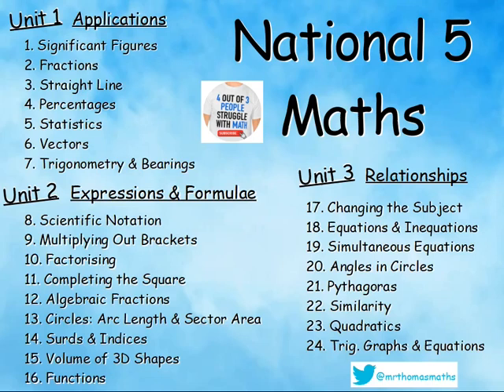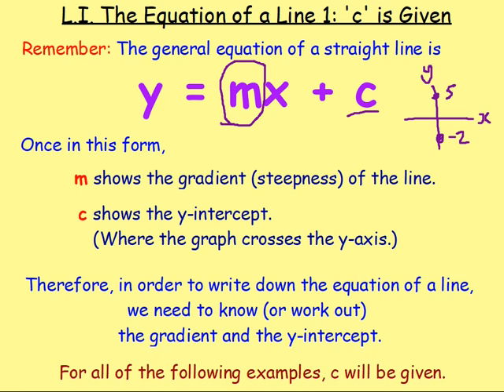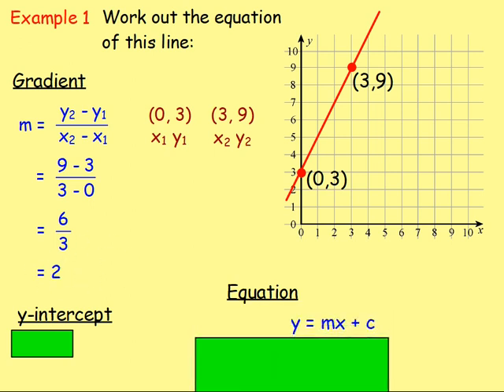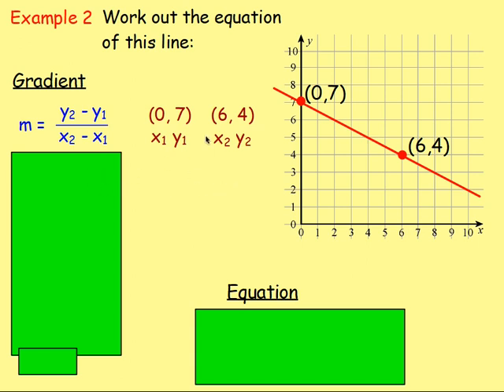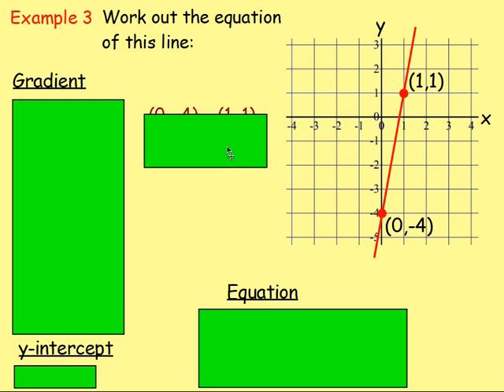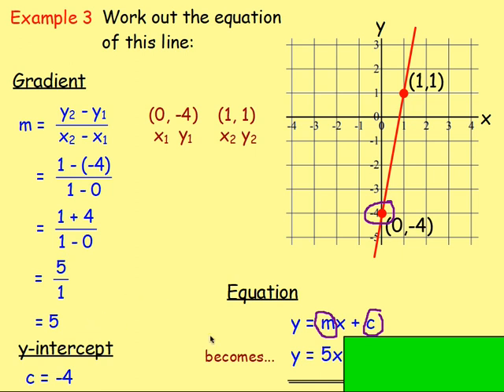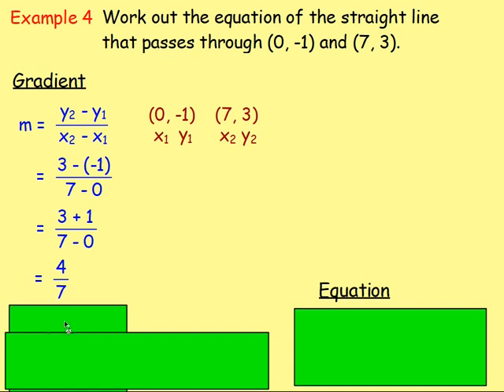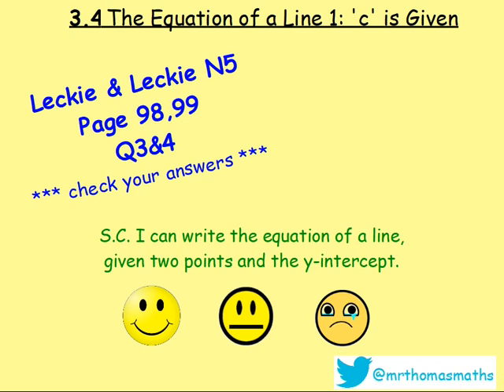3.4 Straight Line 4 : Equation of a Line 1 - when c IS given - National 5 Maths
Here is National 5 Maths, Chapter 3 - Straight Line
Lesson 4 of 8 : The Equation of a Straight Line - When 'c' is Given